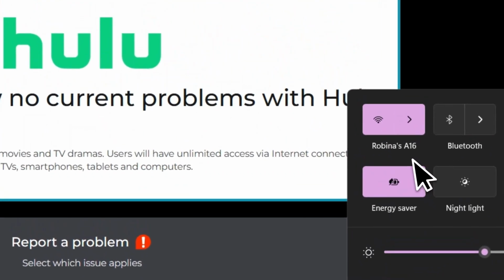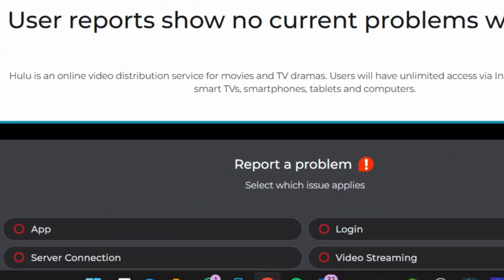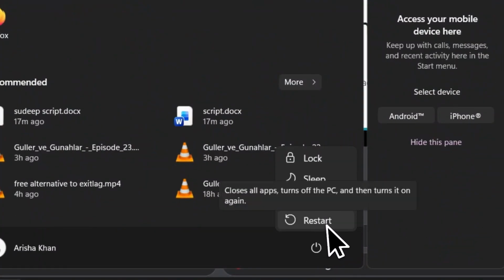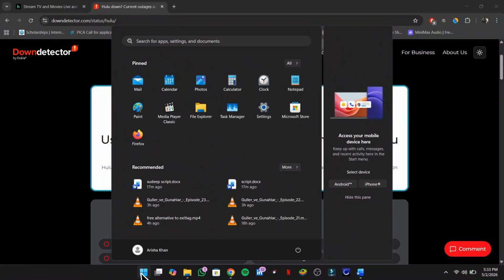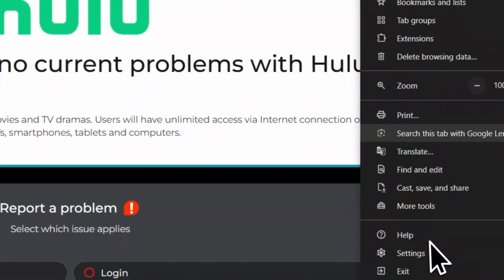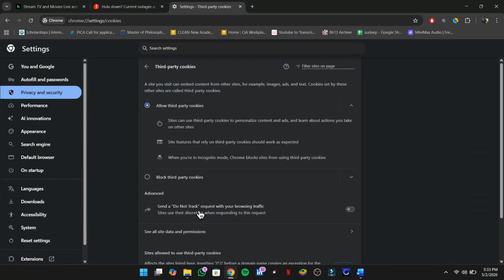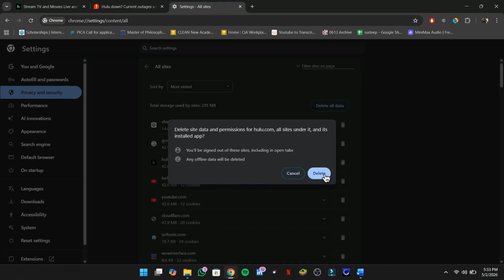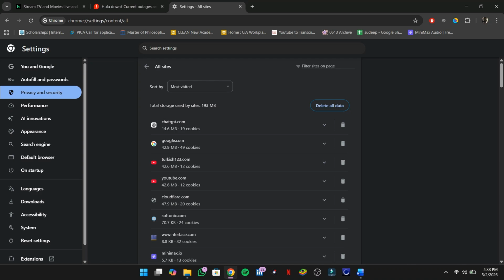How to Fix Hulu Error Code 503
Hulu error code 503 usually means a server or connection issue. This video walks through proven fixes that get Hulu streaming again on smart TVs, Roku, Firestick, phones, and browsers.